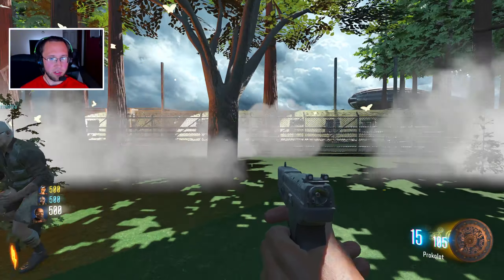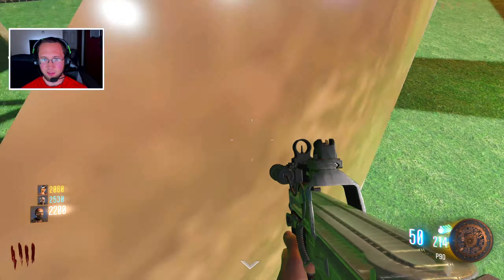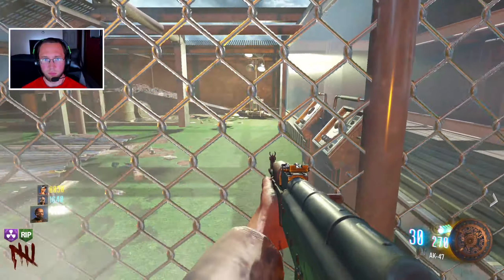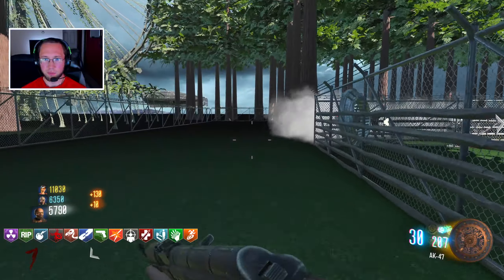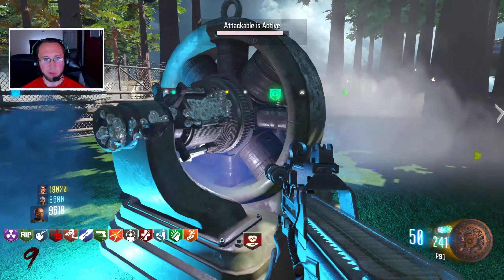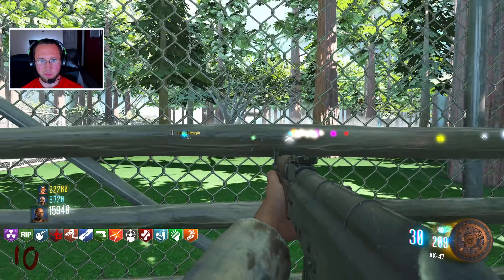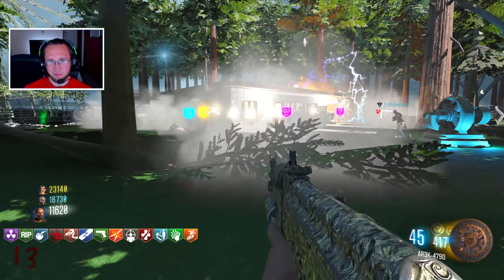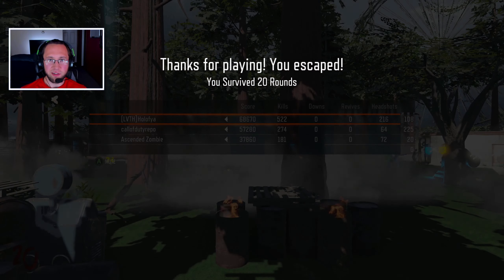Bo3 New Custom Zombies Big Shot